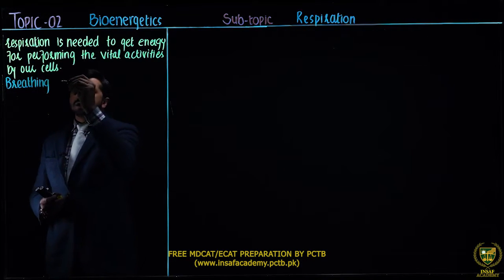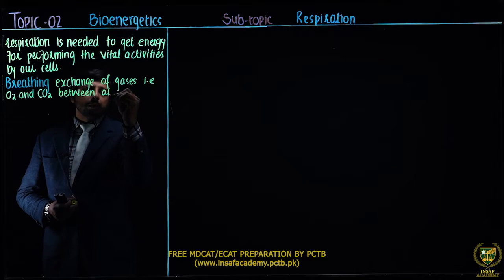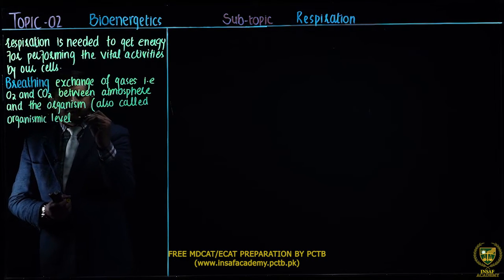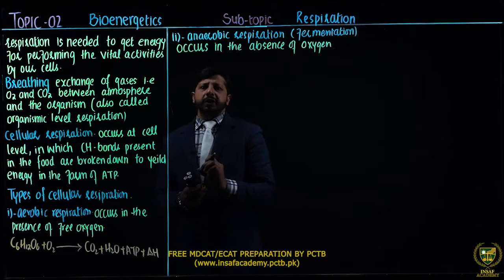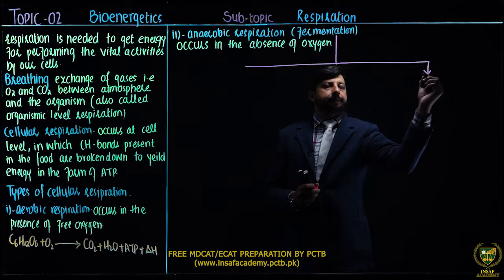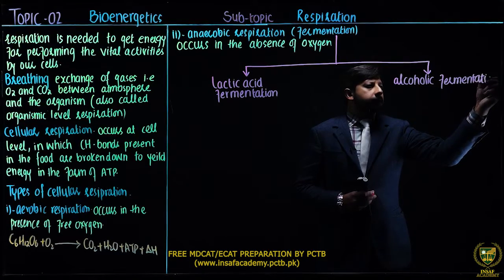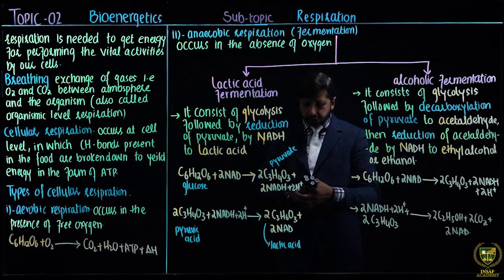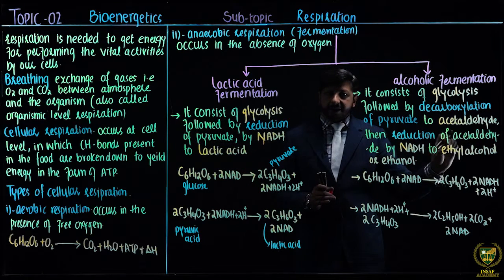INTRODUCTION OF RESPIRATION, AEROBIC & ANAEROBIC RESPIRATION || BIOENERGETICS || MDCAT/NUMS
In this lecture, we will study about the INTRODUCTION OF RESPIRATION, AEROBIC & ANAEROBIC RESPIRATION.  This lecture is essential for students preparing for the MDCAT  exams.

So, if you want to improve your Biology and ace the MDCAT exams, then this lecture is a must-watch. Join us at PCTB Insaf Academy . Let's work together to achieve our academic goals and build a bright future.